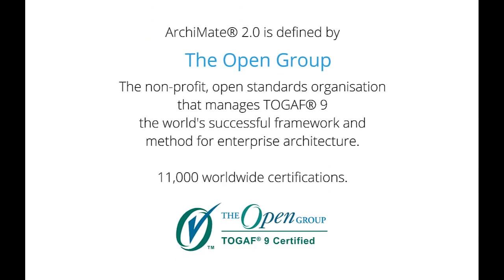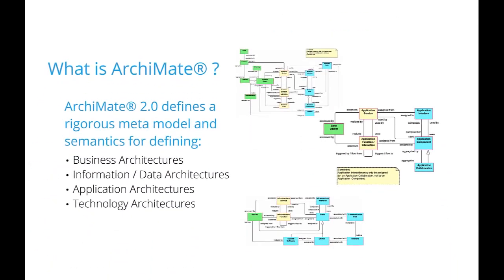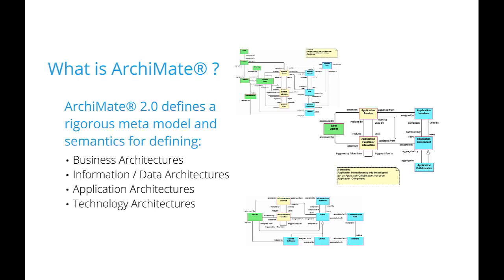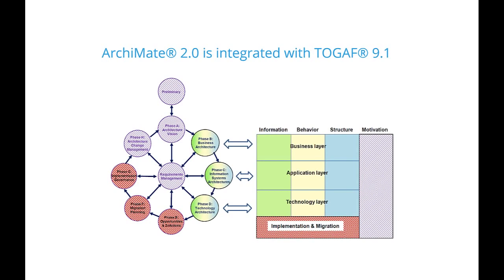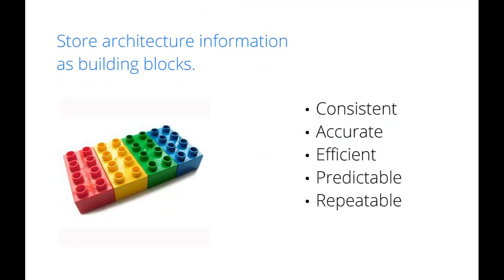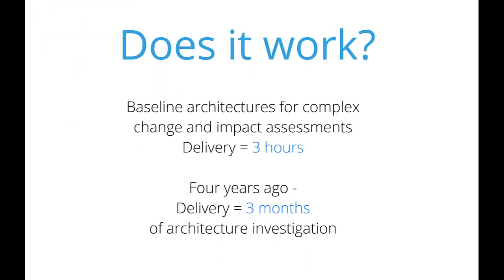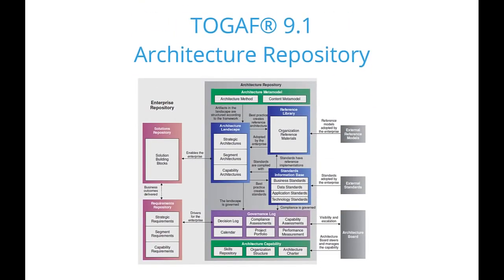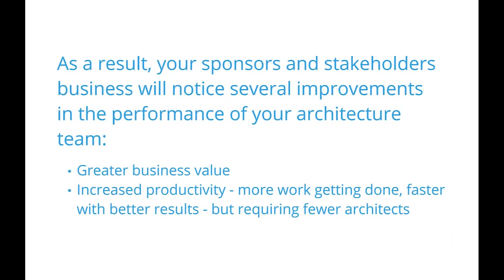Archimate 4 for Solution Architects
Archimate for Solution Architects
Download Archi 4
Descargar Archi 4